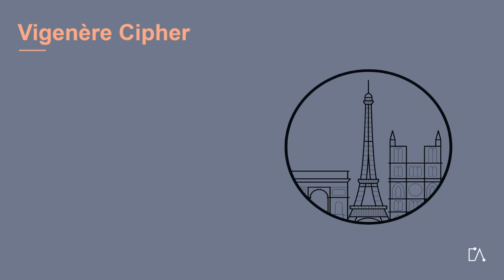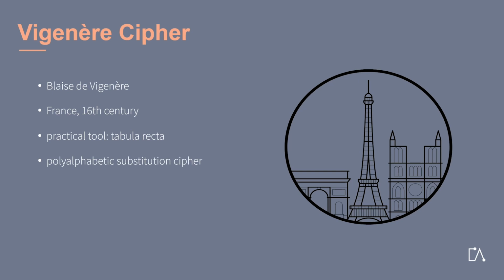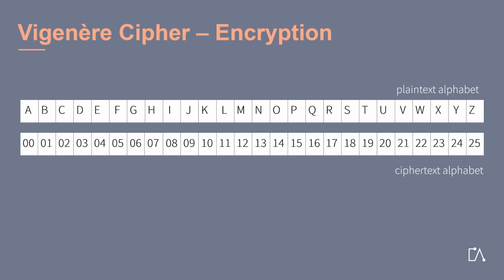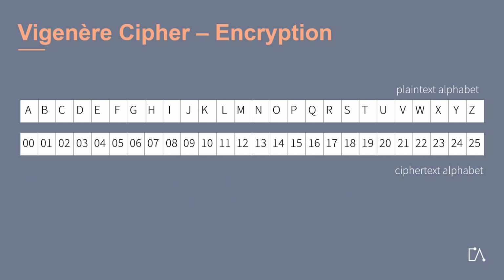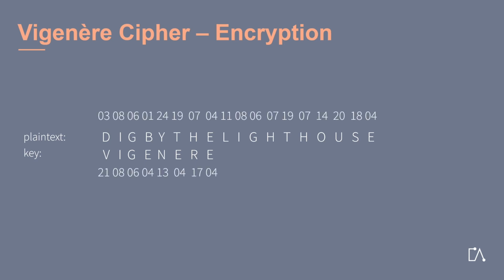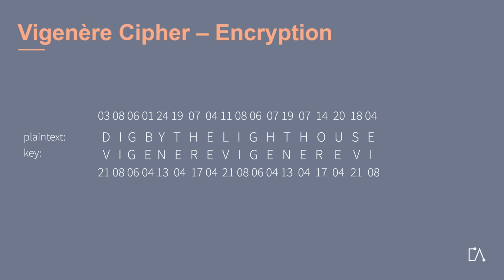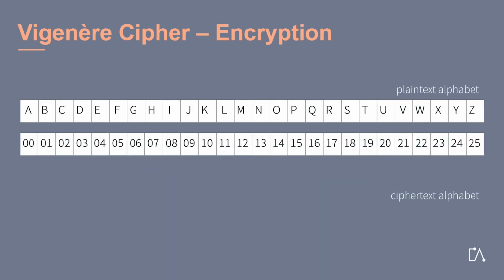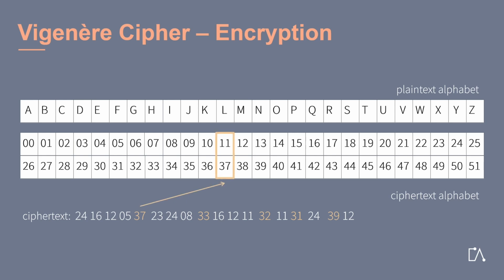🇬🇧 Embedded Academy Glossary | Vigenère Cipher | Cryptography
What is a Vigenère Cipher?

In this video we explain what the Vigenère Cipher is, give background information and show, how to use this encryption and decryption technique works.

A collection of all glossary units can be found free of charge:
1. in the following playlist on YouTube:

On the Embedded Academy website you will find more high-quality e-learnings from technical fields such as embedded system and software development, electrical engineering, automotive and electromobility.